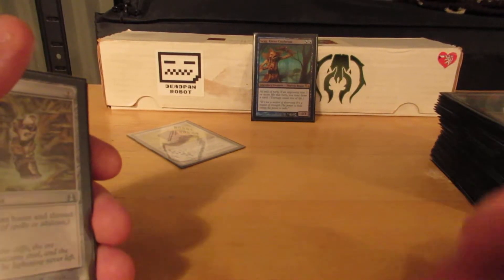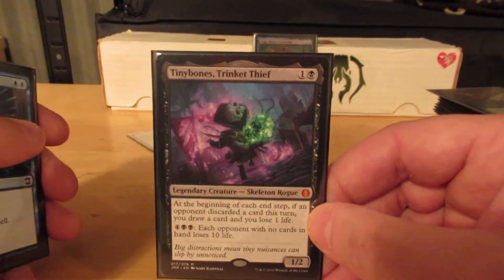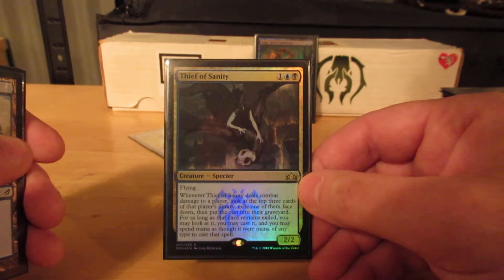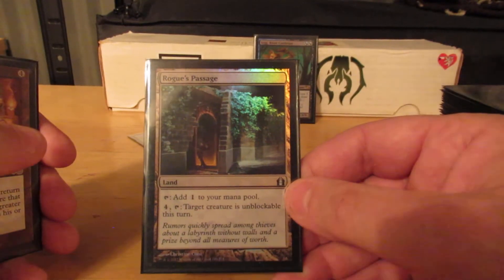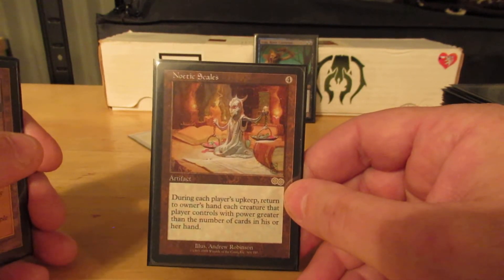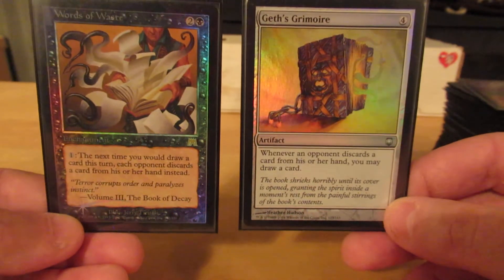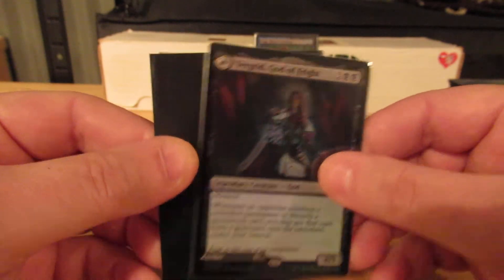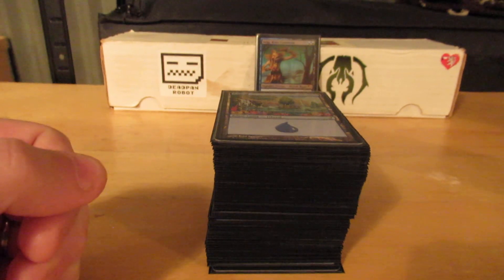Presenting my Sygg, River Cutthroat (Master of Discard) EDH deck, part 3 of 3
Card-by-card overview of my current Sygg, River Cutthroat EDH build, discussing some of the choices I made and why I like the deck